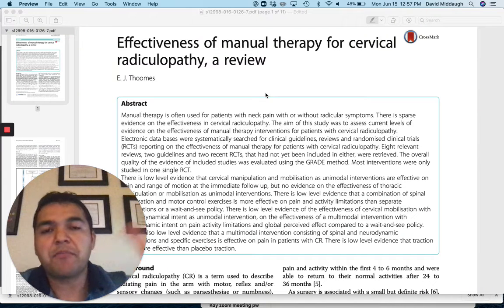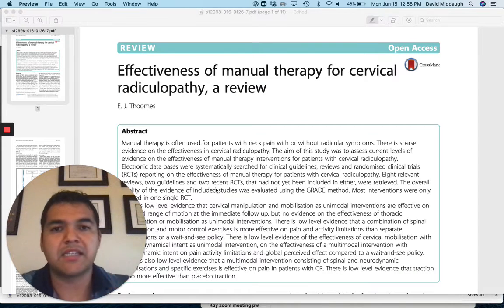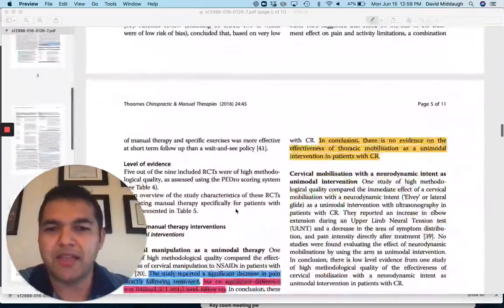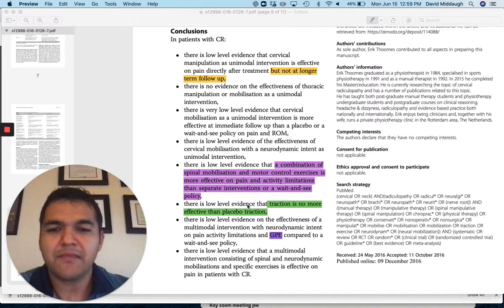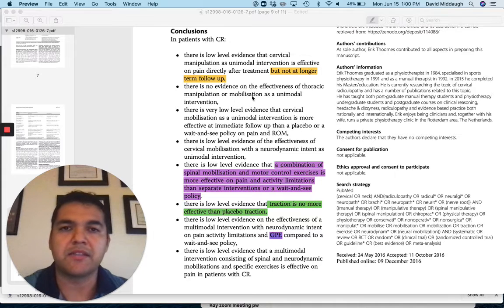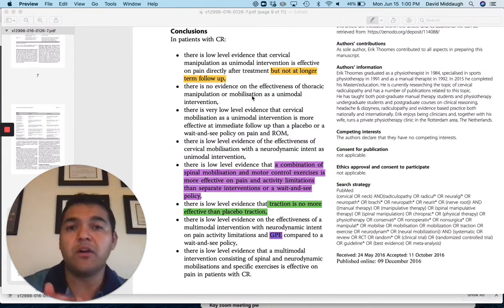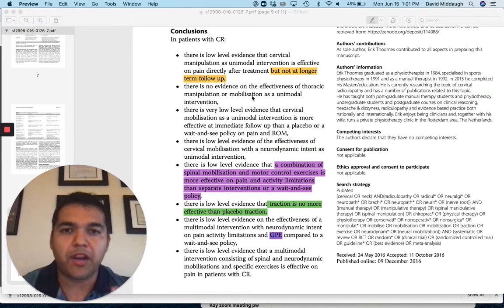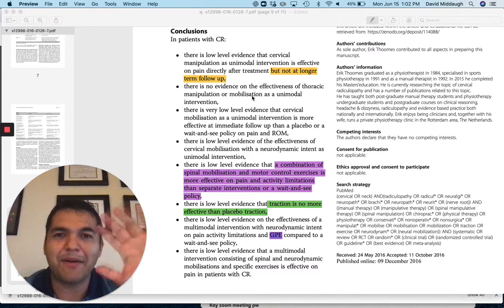Effectiveness Of Manual Therapy For Cervical Radiculopathy - A Review - Research Review Monday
"Educational Content For Physical Therapists"

Effectiveness Of Manual Therapy For Cervical Radiculopathy, A Review

This one raises a good point - If there's no research on a topic...does that mean you can't do it...or that it doesn't work...?

Are you a Physical Therapist? Join us in our Manual Therapy Interest Group on Facebook